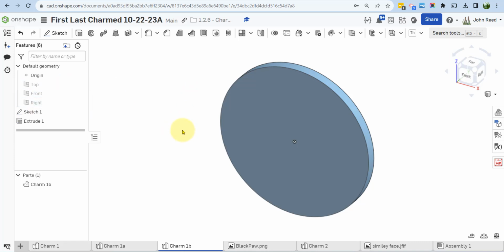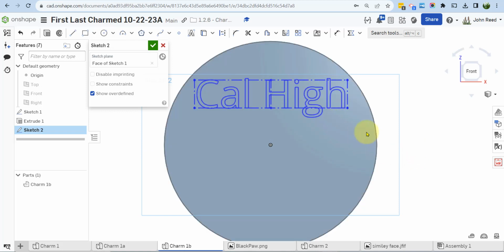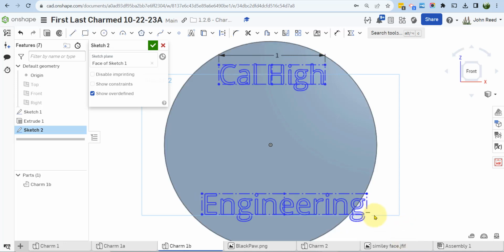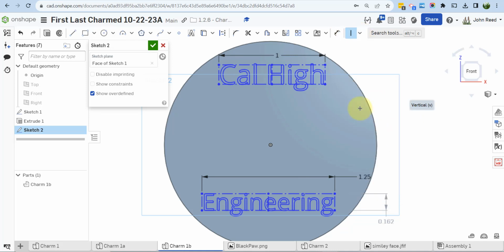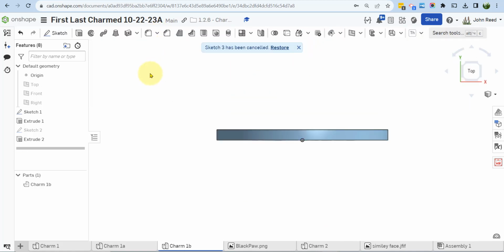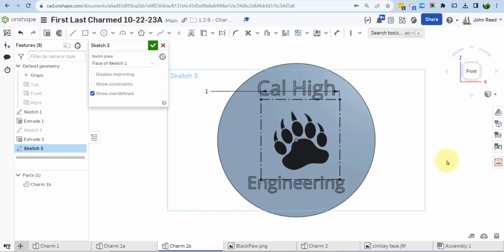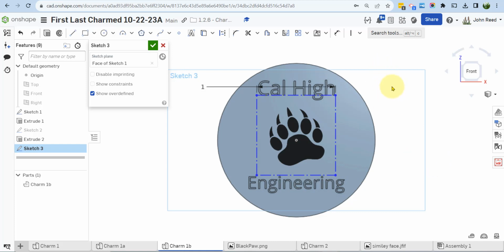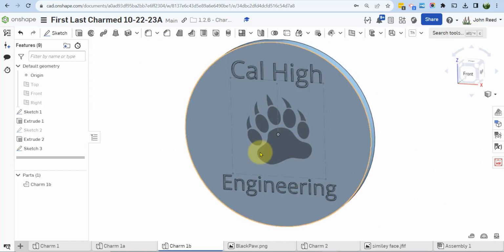Text and more on your charm